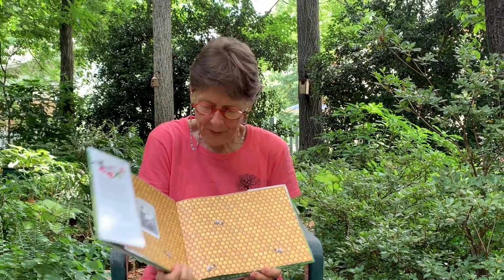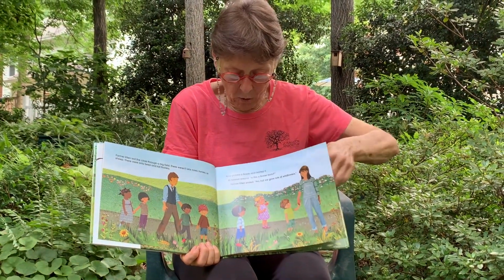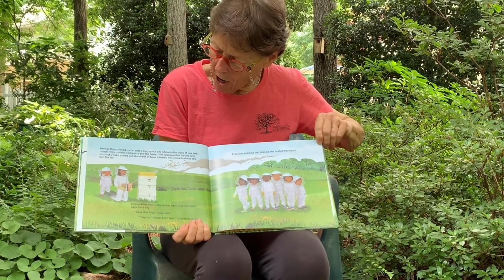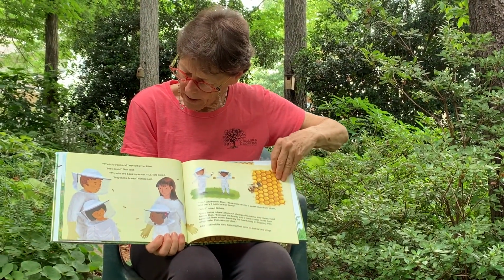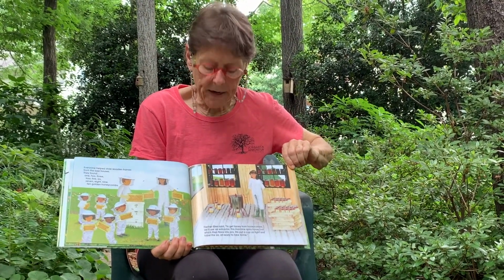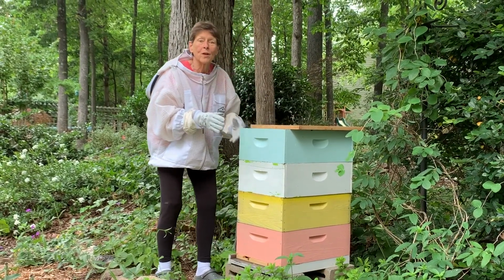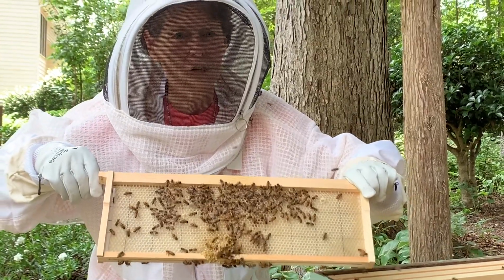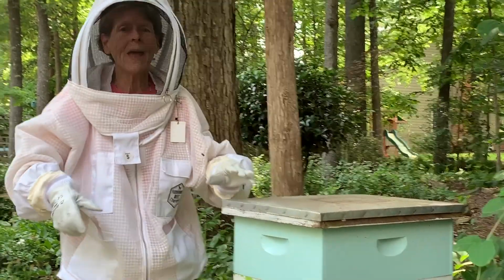Virtual Garden Storytime - Bees